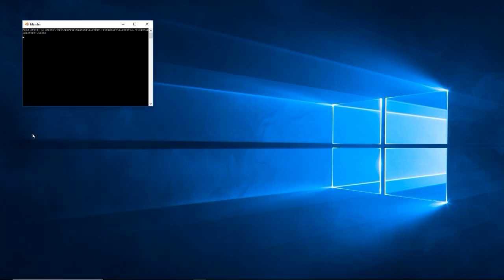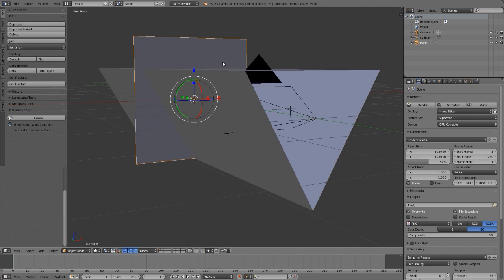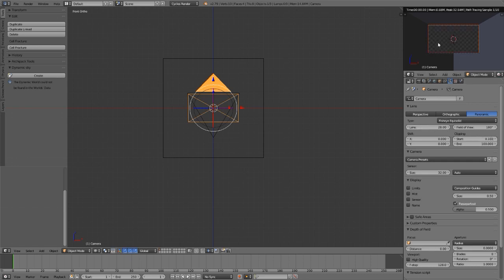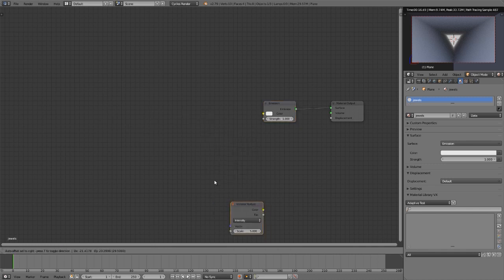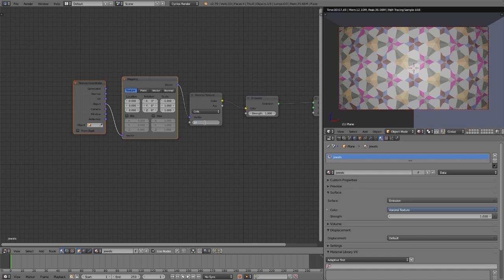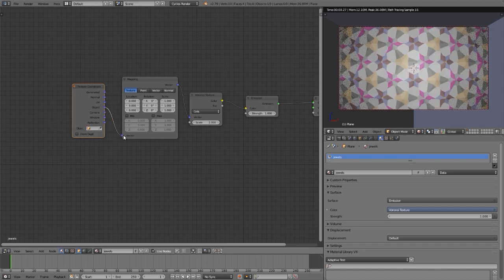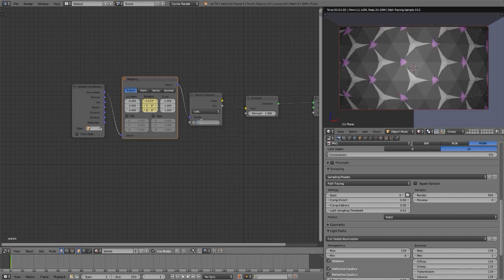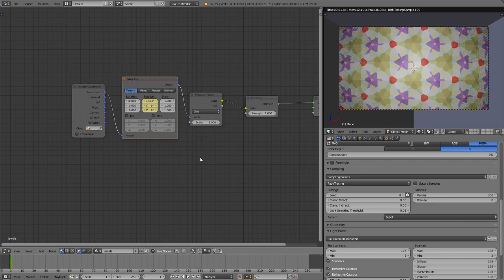19 Make a Kaleidoscope WOW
Cycles Render strikes gold again with a dazzling beauty you can create in minutes! It's really possible in any 3D software but I'm talking Blender in this VO video.